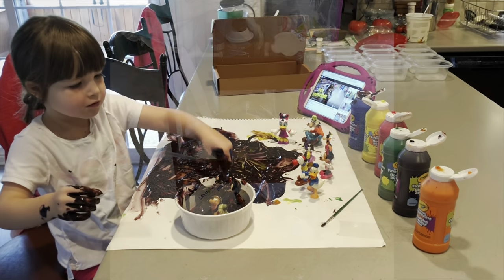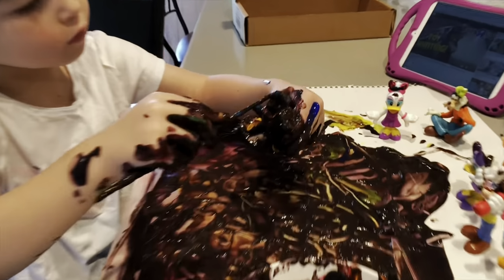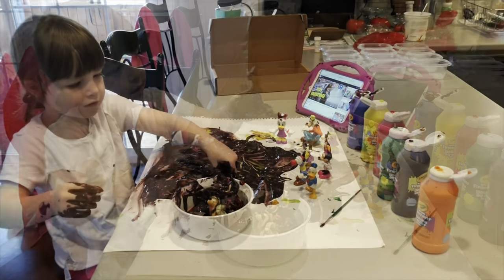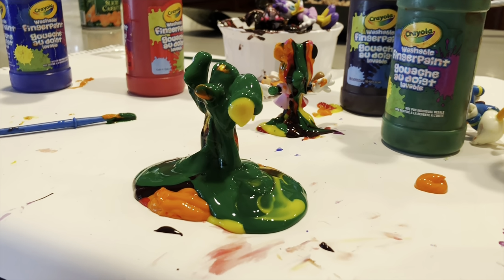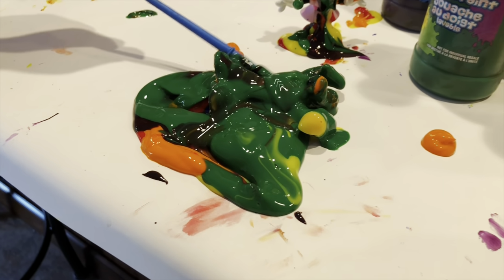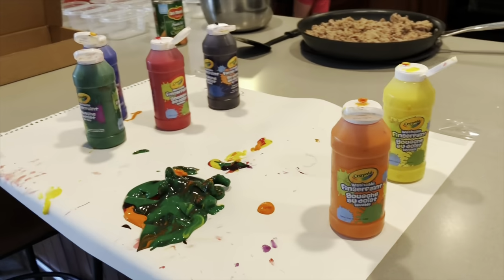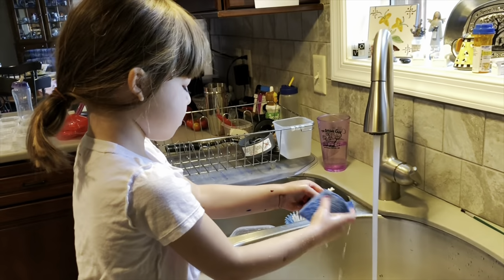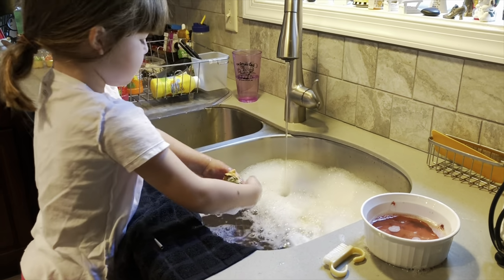Grandma Faughnan. Painting with colors.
Grandma Faughnan playtime at home. Painting with colors. ￼